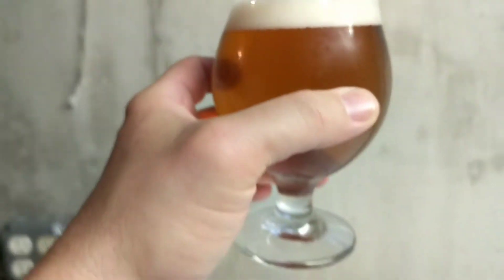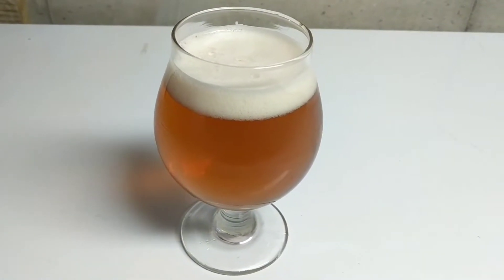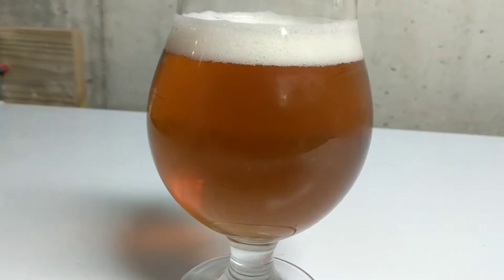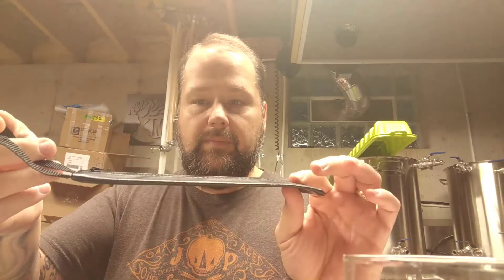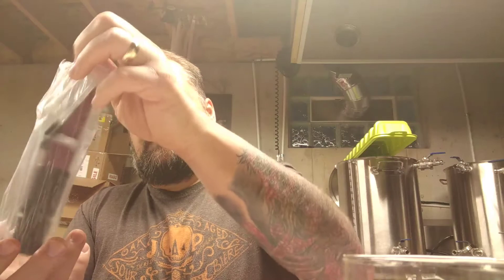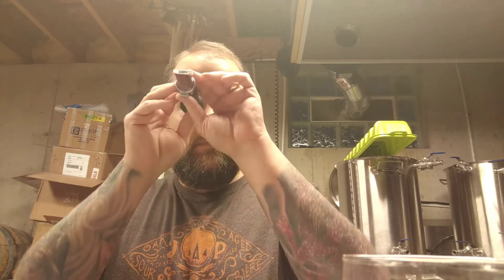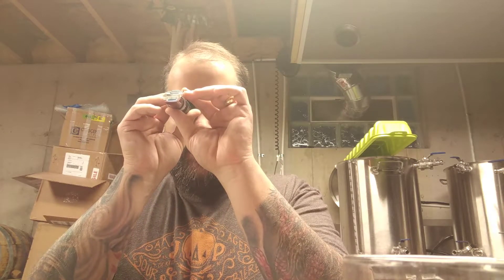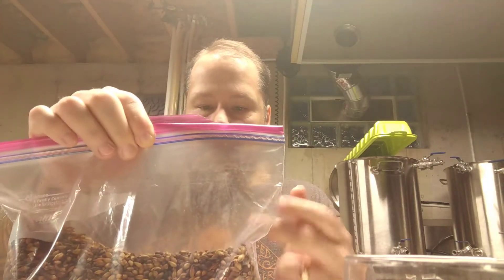Homebrew Wednesday #199. A new toy.